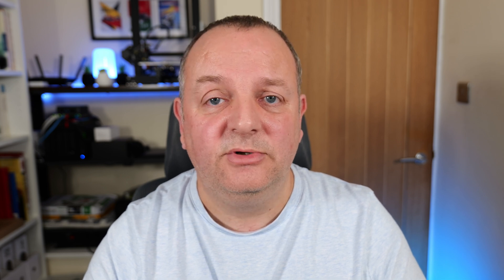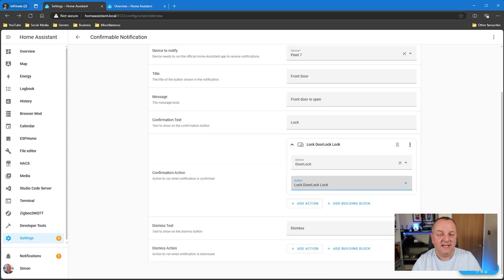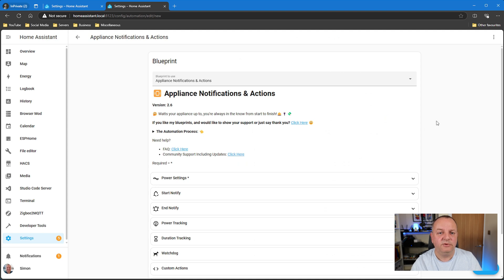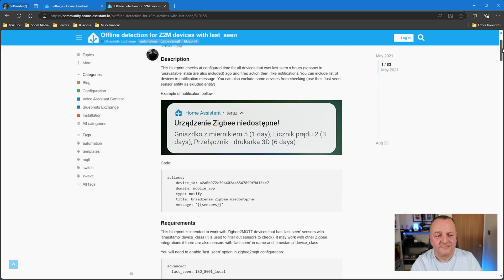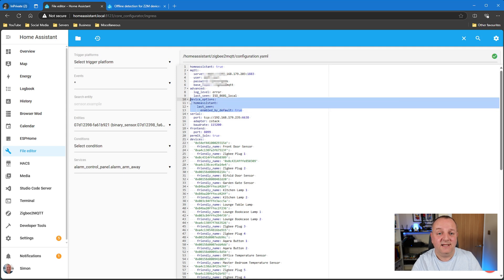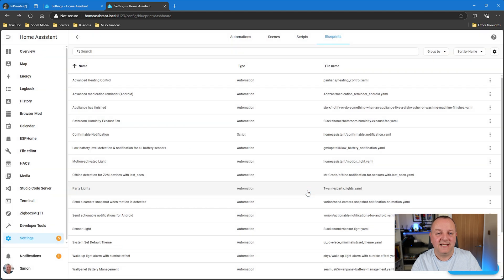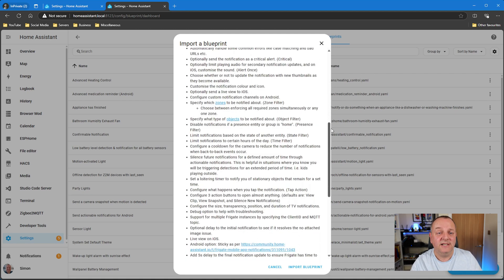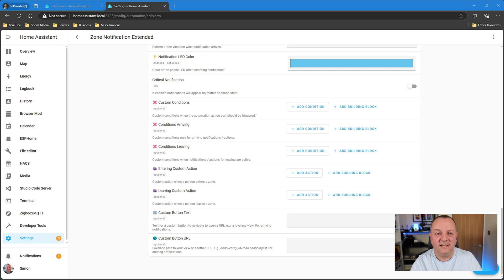Get AWESOME Home Assistant Notifications With These Amazing Blueprints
Are you wanting more from your mobile notifications in Home Assistant? Wish you could have actions when you get a notification, what about images? Does setting these types of notifications seem daunting in Home Assistant?

Well I've got 5 AMAZING blueprints for Home Assistant that are going to take your mobile notifications to another level. This is another video in my very popular series explaining Home Assistant blueprints, how to install them and where to find them (link below)

It doesn't matter if you're a total newbie or pro expert with Home Assistant, these blueprints give you awesome notifications, quickly and easily and save you loads of time compared to creating them by yourself.

0:00 Intro
0:29 Welcome
1:16 Actionable Notifications
3:48 Appliance Notifications
5:40 Offline ZigBee Notifications
8:02 Camera Snapshot Notification
9:40 Bonus Notification Blueprint
10:58 Zone Notifications
12:07 Thoughts & Outro